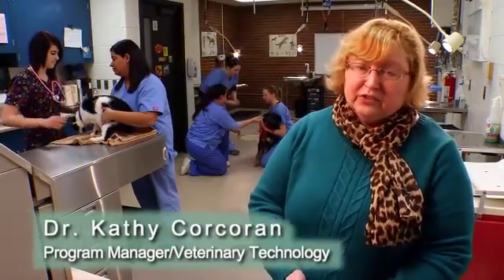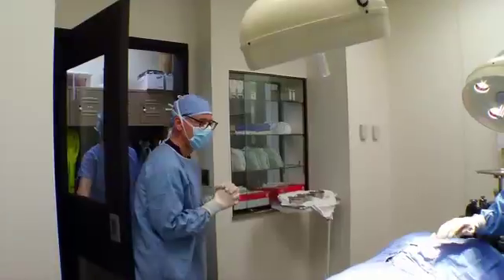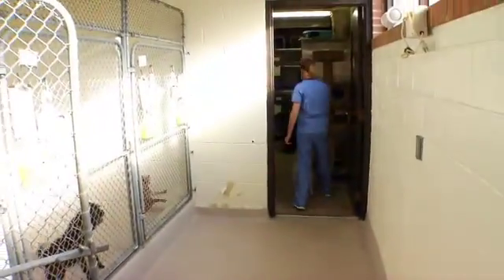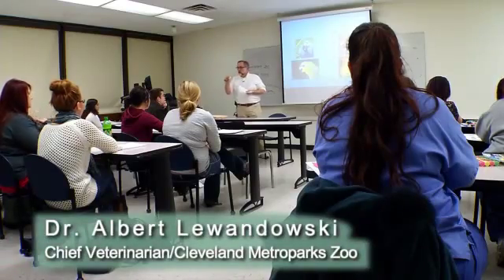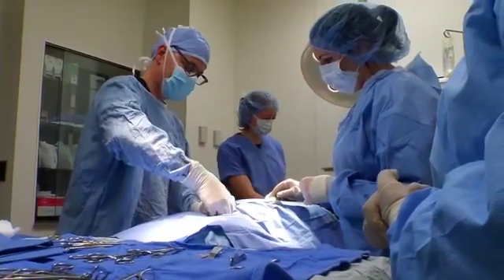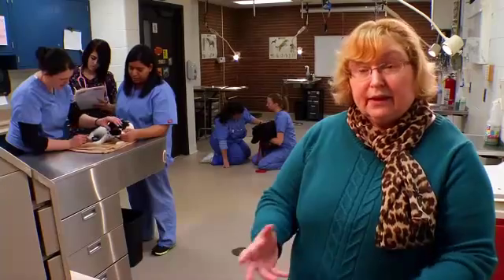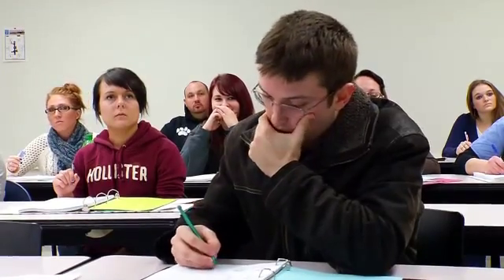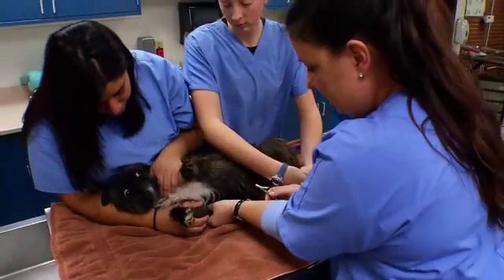Veterinary Technology Program at Tri-C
Veterinary technicians work under the supervision of a veterinarian to provide health care for animals in various settings. Career options for graduate technicians from Cuyahoga Community College include private practices, emergency clinics, specialty clinics, educational institutions, research facilities, government agencies and zoological parks. Students work with companion animals, food animals, horses, laboratory animals and exotic species throughout this program.